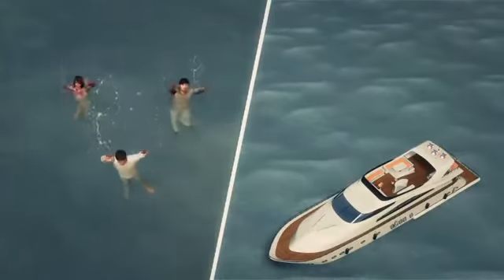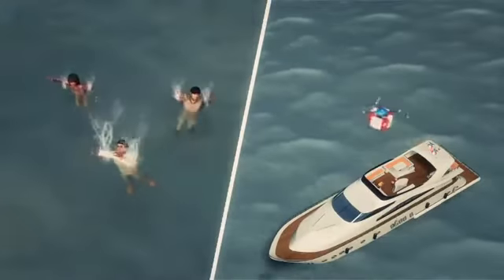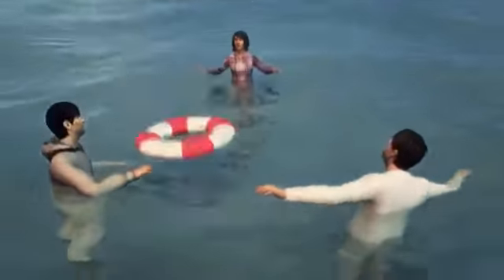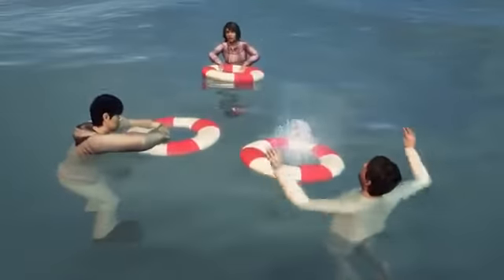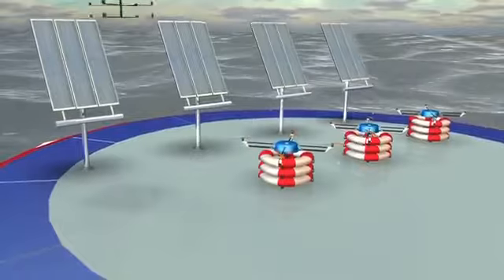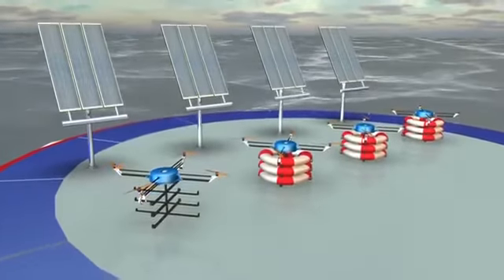PARS Robot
Un equipo de ingenieros en Irán ha creado este dron que tiene el propósito de salvar vidas humanas. En RTS Ideas querían pensar una solución para las personas que mueren ahogadas en el Mar Caspio y decidieron desarrollaron Pars, el nombre con el que fue denominado este proyecto que ya es está probando en ese mismo mar. Fuente